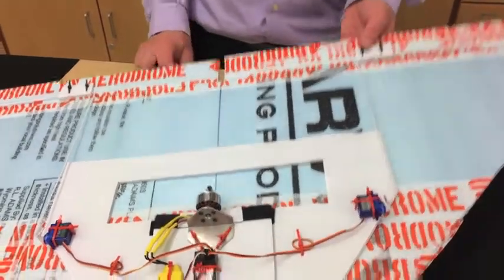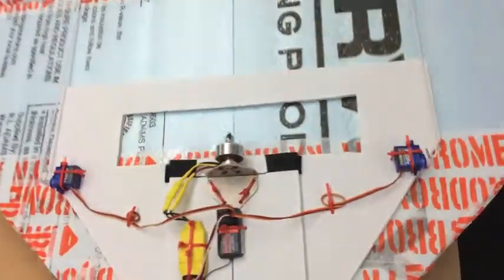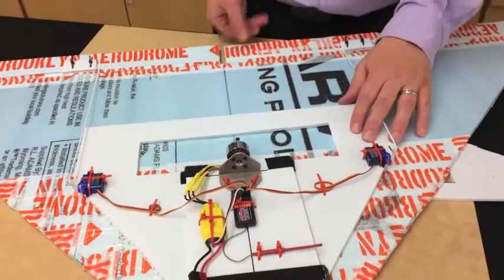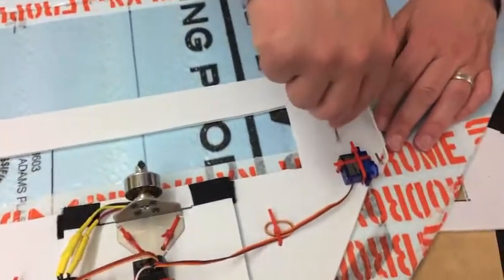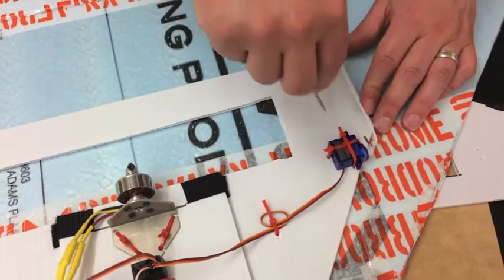43 Zip tie deck